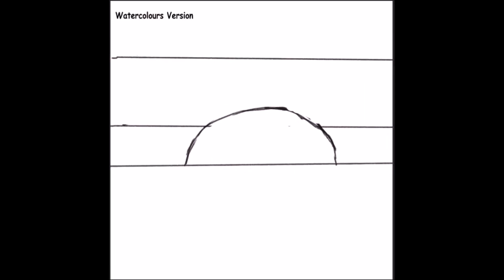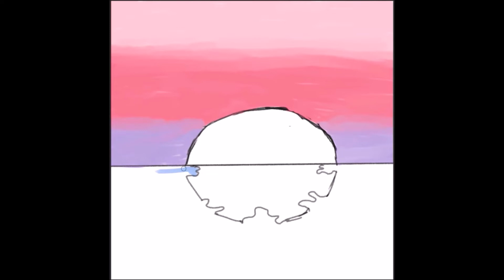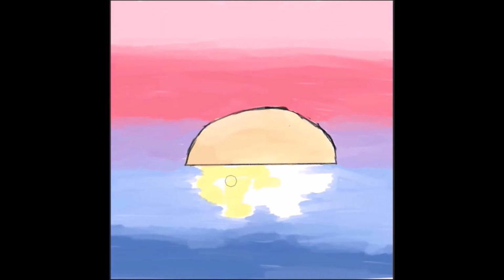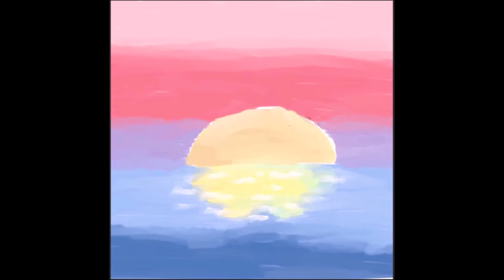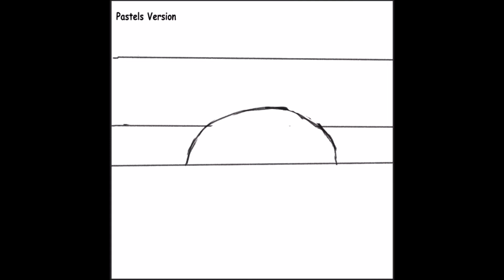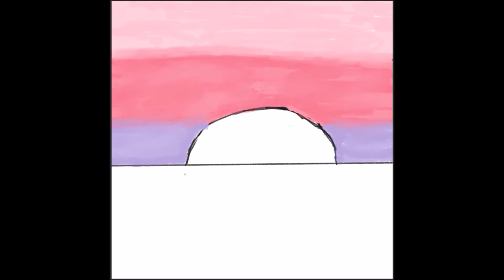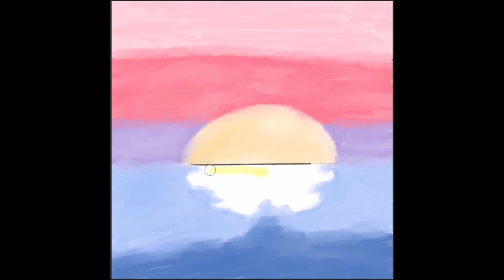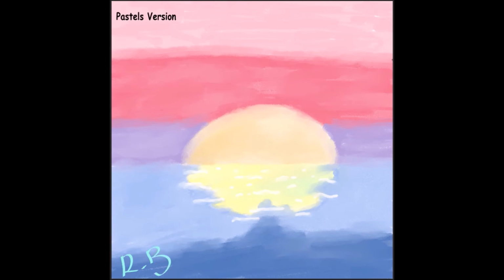How to paint sunset in Watercolours Ver', Pastels Ver' & Markers Ver' - Tutorial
Drawings - Episode 14 - How to paint sunset in 3 different materials